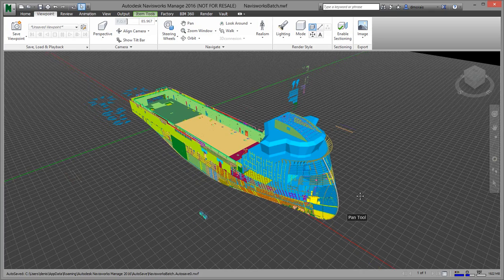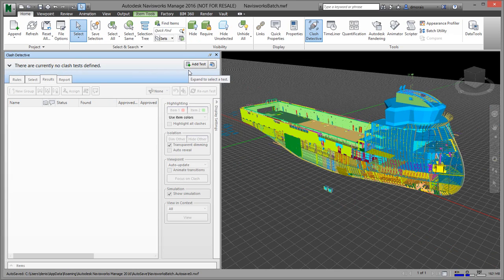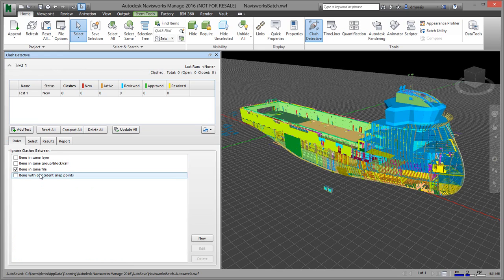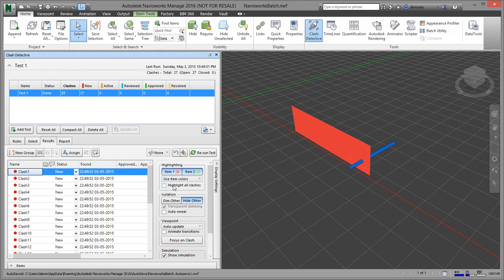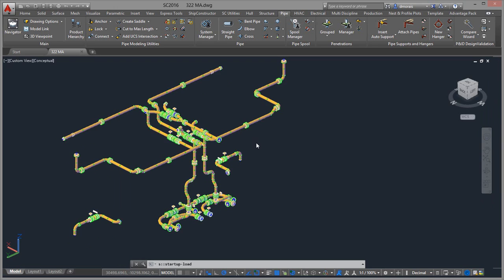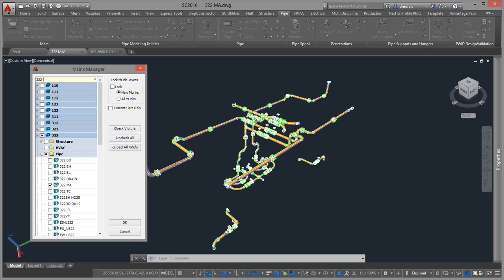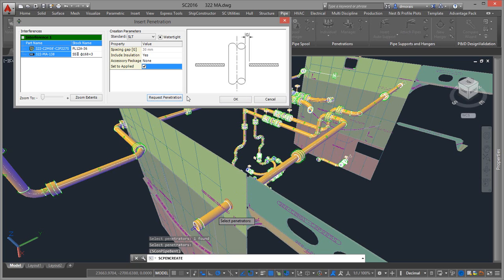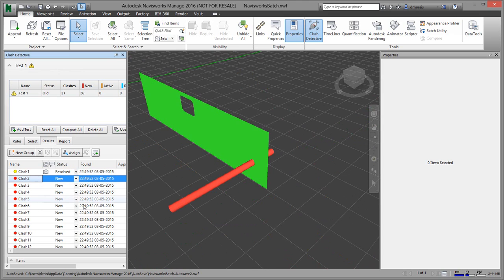ShipConstructor Clash Management with Navisworks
Manage clashes when you have multiple different CAD authoring tools. This strategy can also be used when you are just using ShipConstructor as demonstrated in the video.